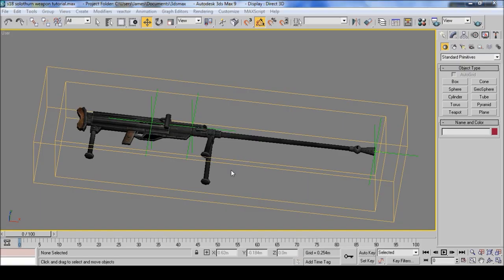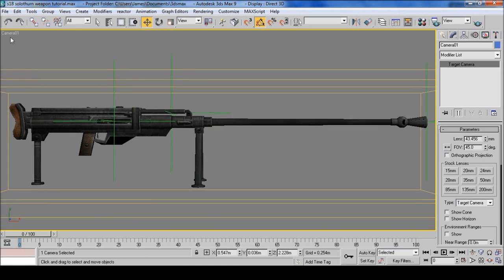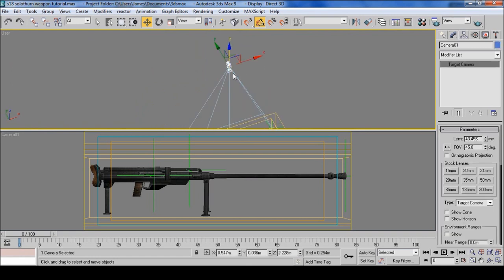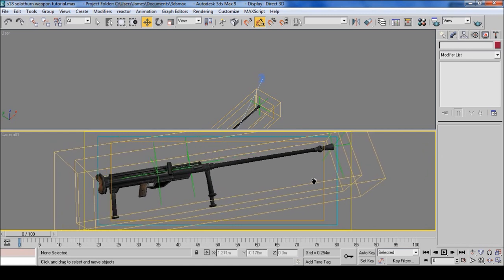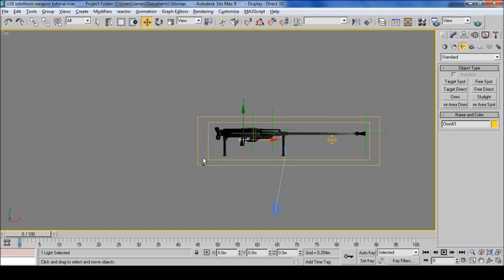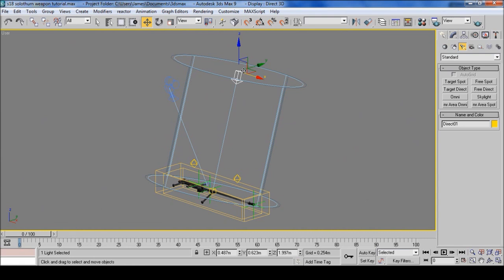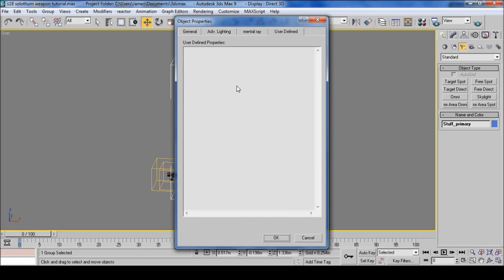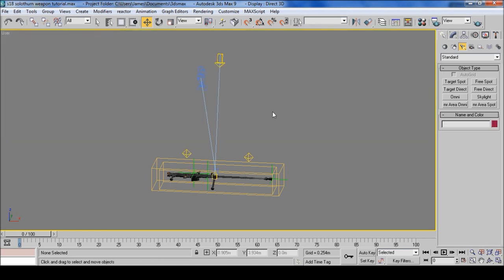3DS Max Weapon Export Tutorials Part 4 of 5 - Cameras, Lights and Grouping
Part 4 of 5 of the 3ds max weapon export tutorials. Put the quality to 720pHD and fullscreen or you will have trouble seeing whats on screen.